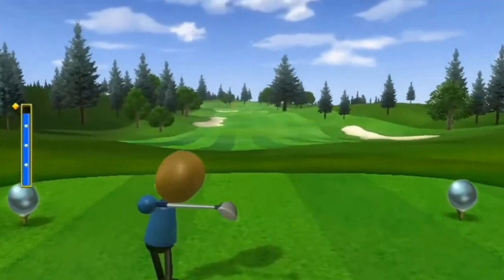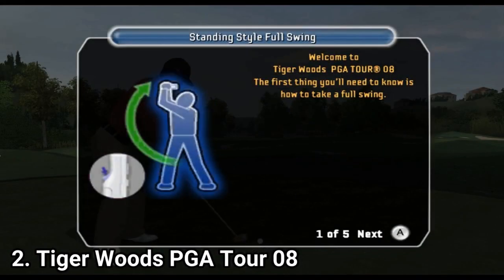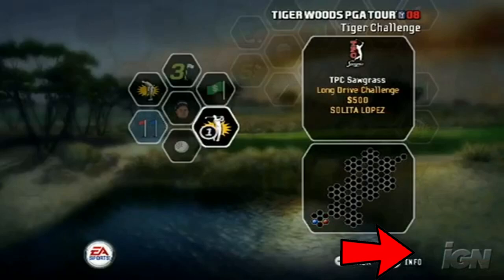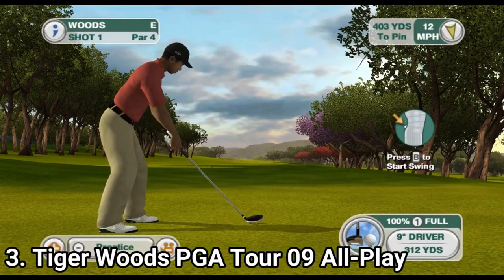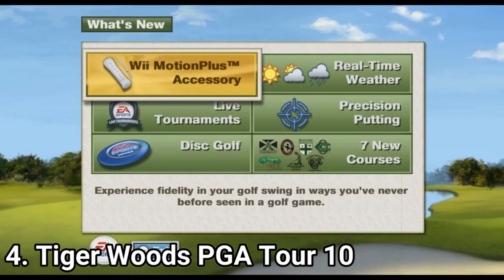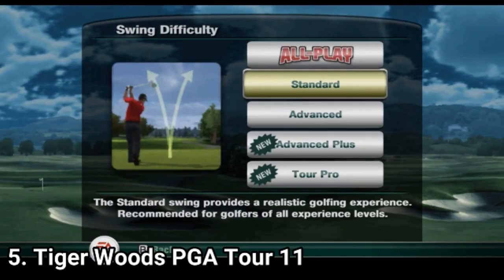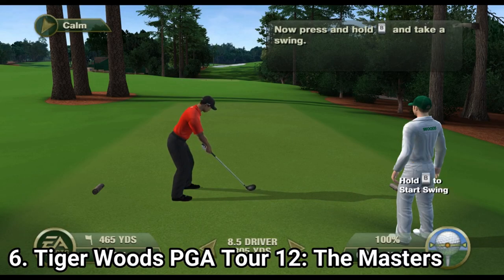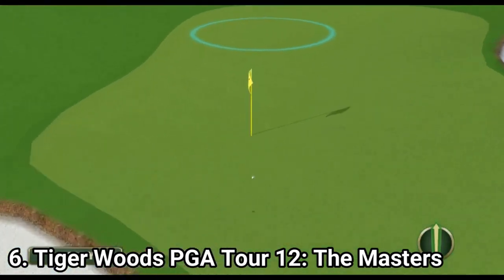All Tiger Woods Games for Wii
Here is a list of all Tiger Woods Games for the NINTENDO WII:
1. Tiger Woods PGA Tour 07
2. Tiger Woods PGA Tour 08
3. Tiger Woods PGA Tour 09 All-Play
4. Tiger Woods PGA Tour 10
5. Tiger Woods PGA Tour 11
6. Tiger Woods PGA Tour 12: The Masters